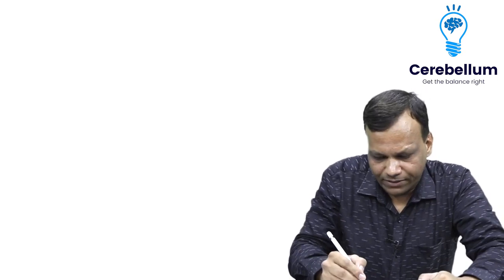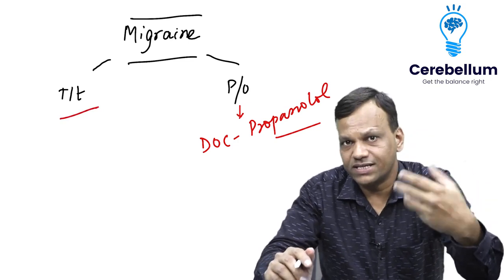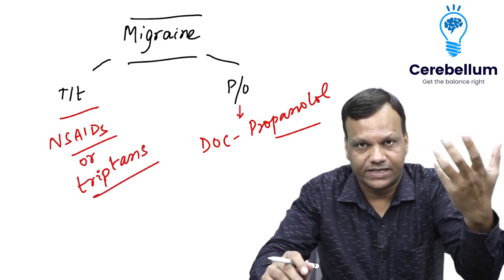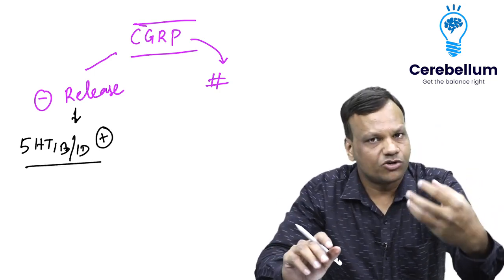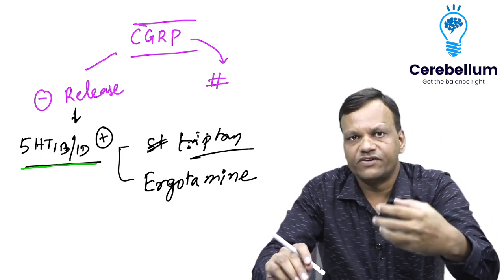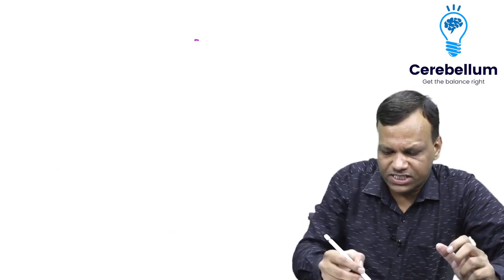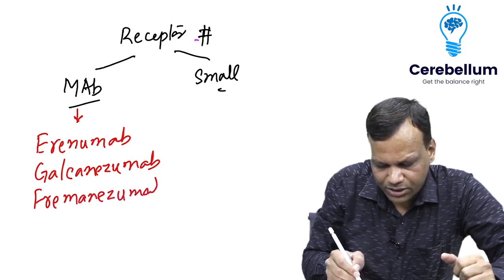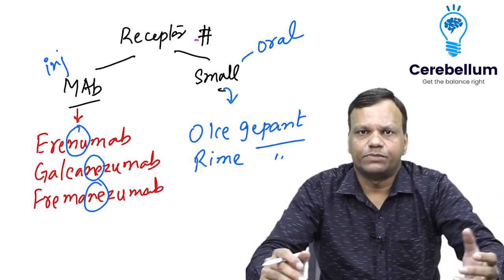How Dr. Gobind Rai Garg will complete entire Pharmacology Syllabus in 1 Day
Watch Dr. Gobind Rai Garg sharing an overview about Original Rapid Revision of Pharmacology @Cerebellum Academy

For the Students by the teachers😊